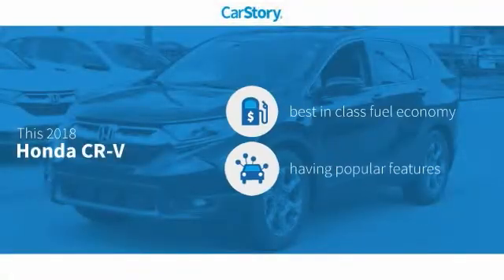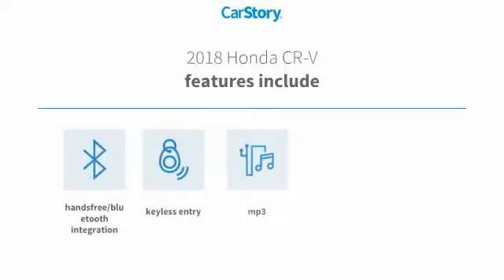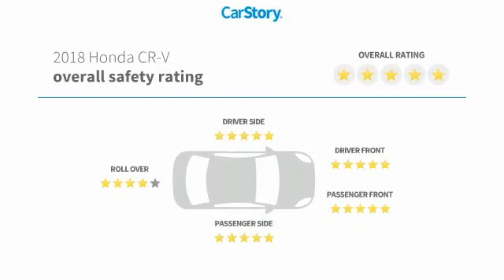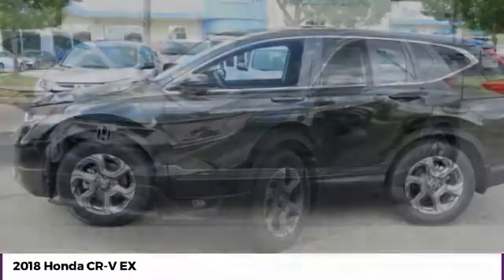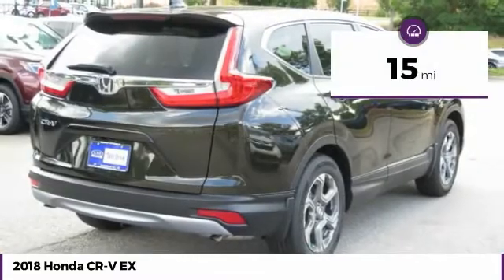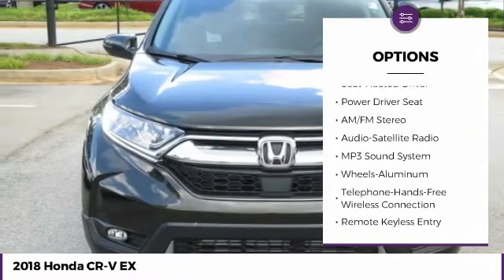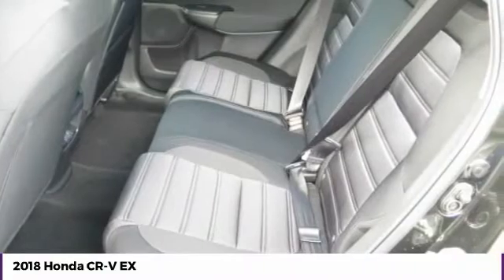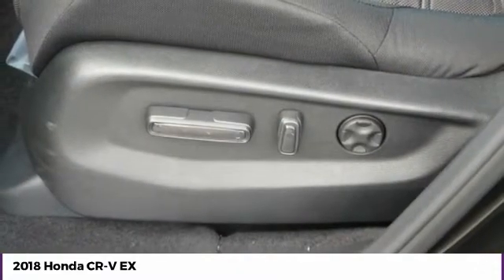2018 Honda CR-V EX New 22083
McDonough,Morrow,Griffin,McDonough
2018 Honda CR-V EX - $28045

Sons Honda
105 Sons Drive

34/28 Highway/City MPG**brbrAwards:br * Motor Trend Automobiles of the year